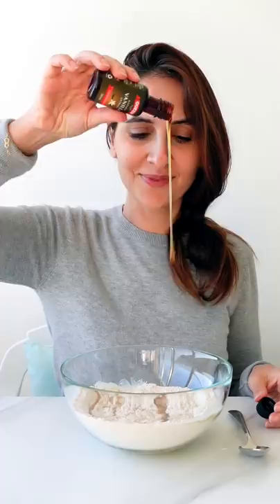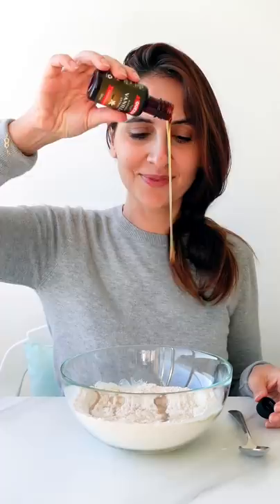Baked Donuts - Cooking With Ayeh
These healthy Baked Donuts are so easy to make and taste like the real deal!

They’re made with wholesome ingredients & are also baked rather than being fried making them a much lighter yet still satisfying choice.